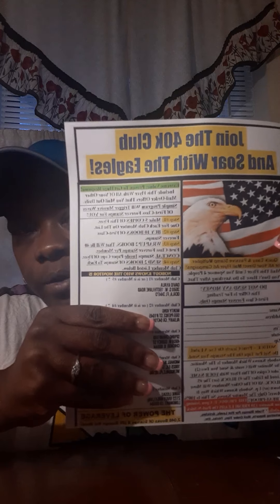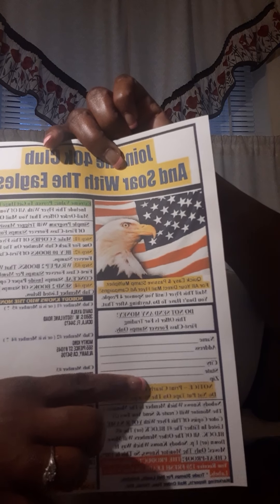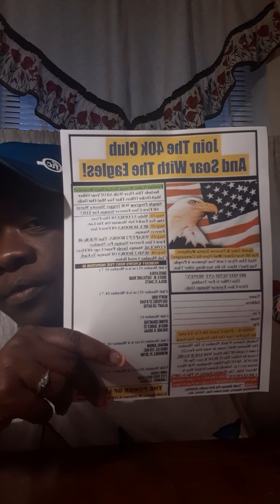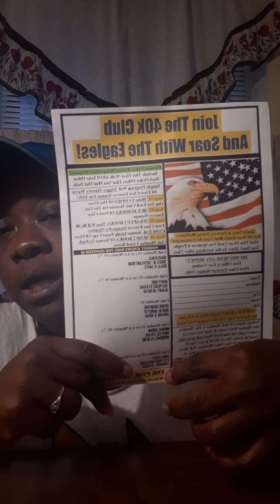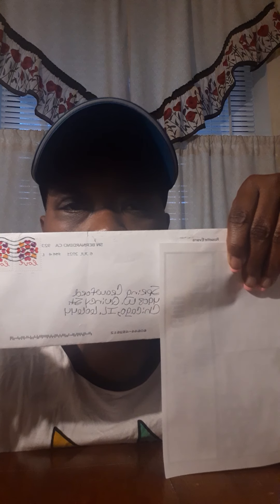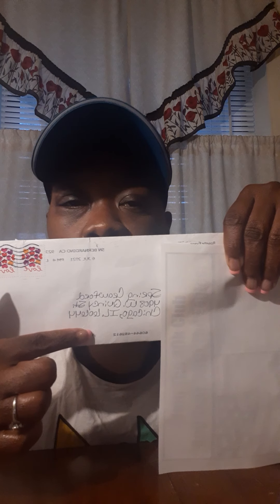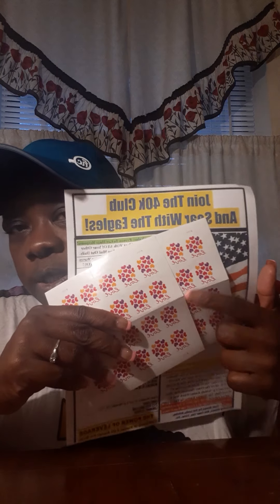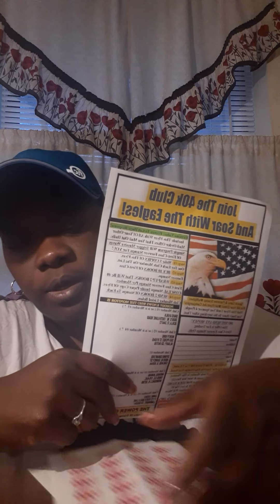40K Club and Soar With the Eagles stamp flyer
This is A Stamp Flyer that has 5 positions

For each position you will make 5copies of the flyer and purchase 10 books of Stamps.

You will then send each person positions 1-5 two books of stamps and a copy of the flyer.

You will receive two color copies,  120 fresh leads on peel and stick labels.

Plus in addition to you joining me you will receive a ten dollar program & peel & stick address labels.